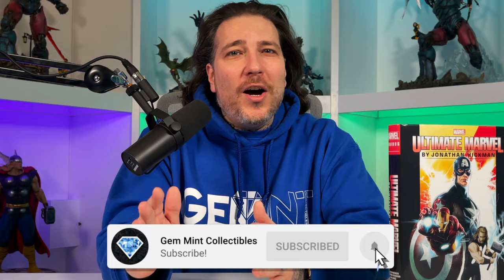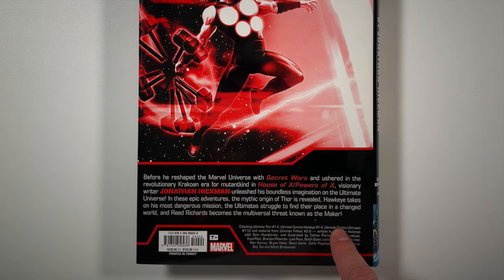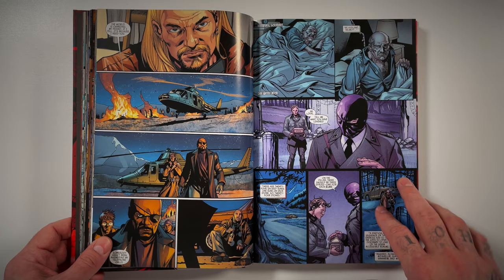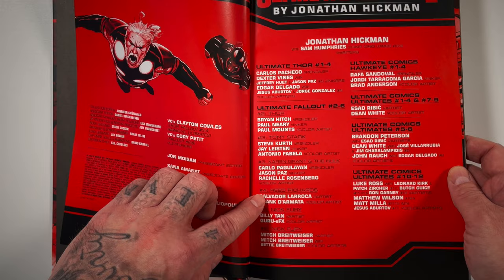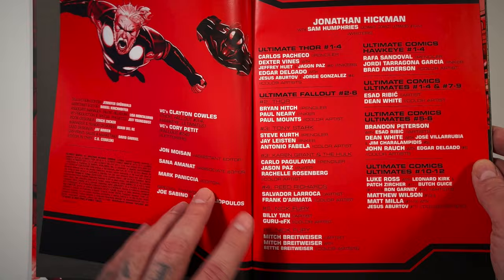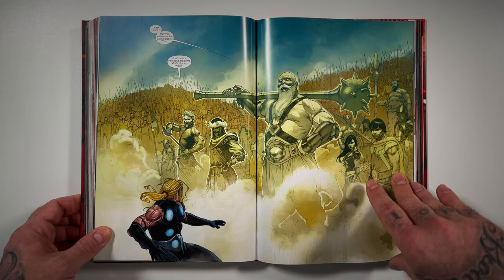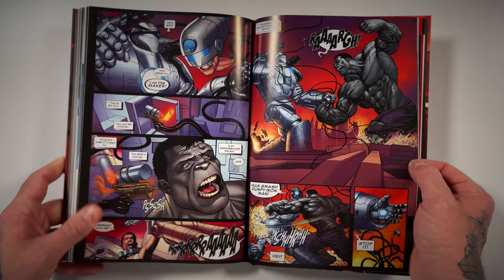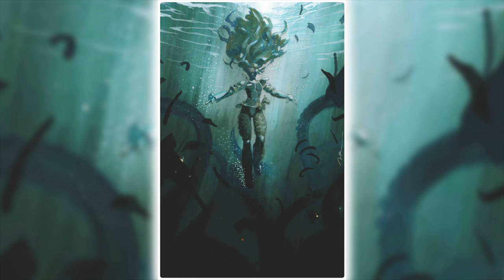The Ultimate MARVEL OMNIBUS by HICKMAN Review!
We got in an early copy of the Ultimate Marvel by Jonathan Hickman omnibus. I just got done reading, so let's take a look.

💎 Comics Bugle
to order omibus, comic books, and more from a European Comic Book Shop!